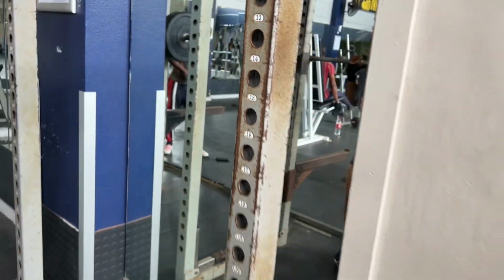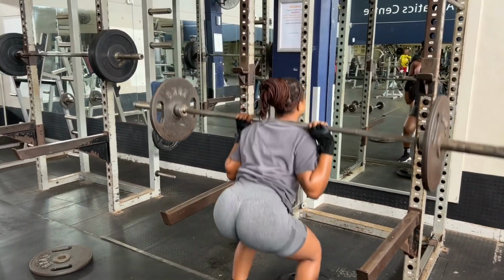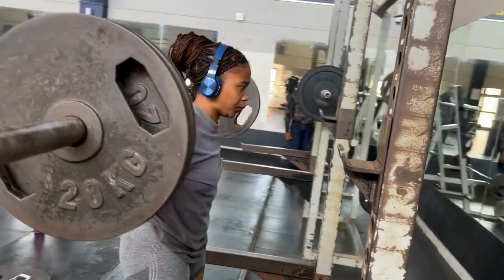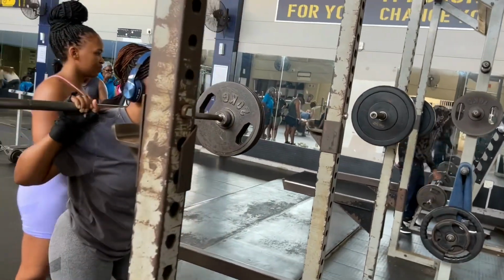GYM VLOG : workout with me and cousin. Legsworkout session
GYM VLOG

Hi fit family, here’s the new gym Vlog, workout with me and my cousin, this is how you grow your legs especially quads and glues.